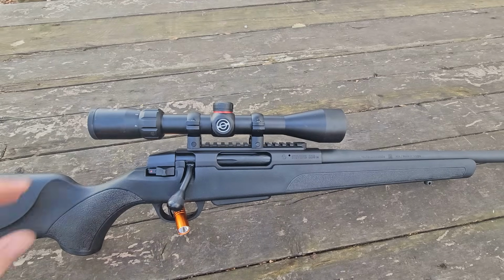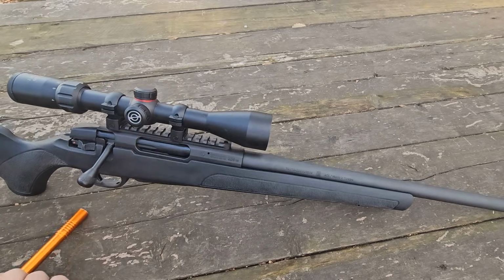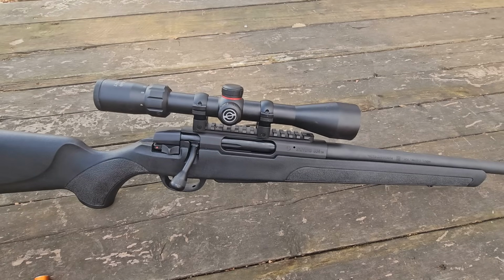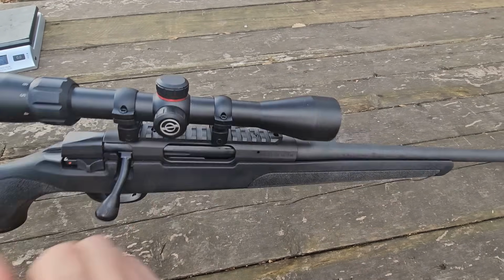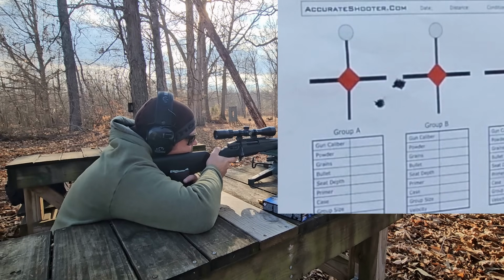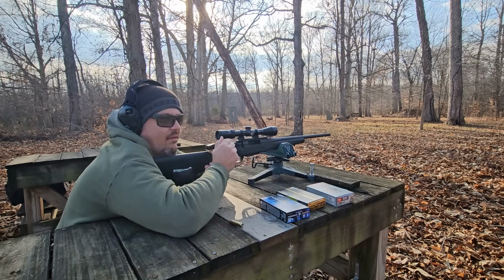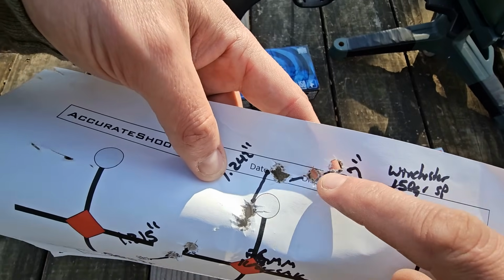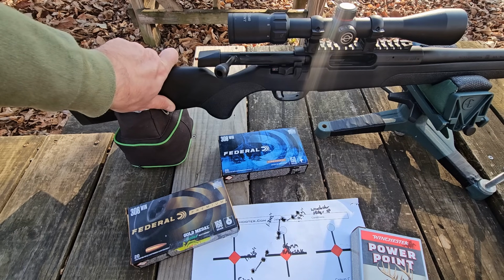Stevens 334 Reviewed: New Addition to The Budget Bolt Gun Market....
Taking a look at a rifle imported by Savage in the way of the new (or new to me) Stevens model 334. Another rifle for the budget mined hunting market but this could definitely flex into a couple other roles due to the capability and feel of this one. Let me know if the comments, do you think this will overtake the Axis for a budget minded hunting rifle?

We're Now on Rumble! Follow The Hide on that platform as well!